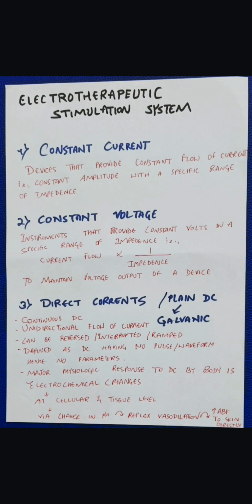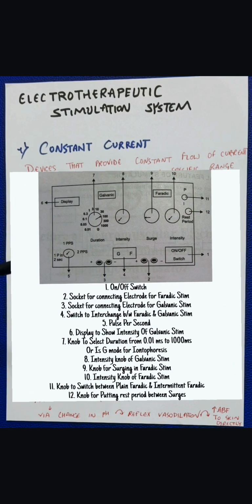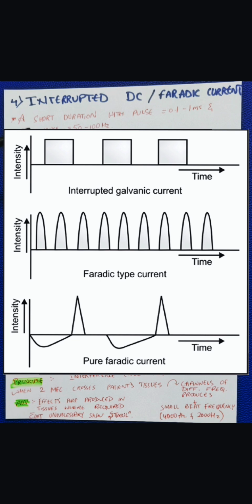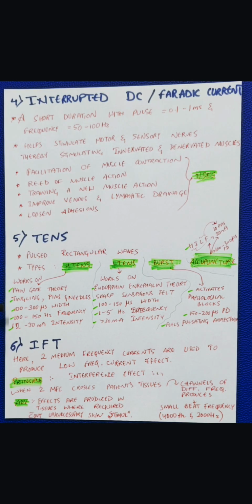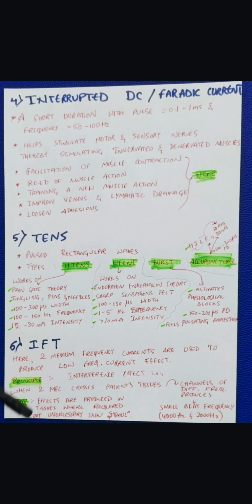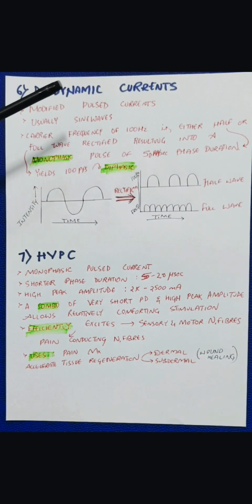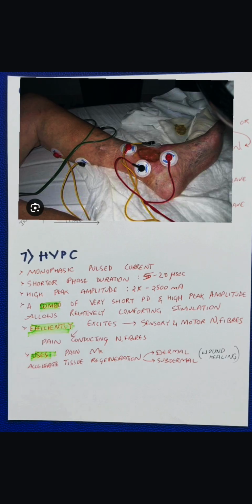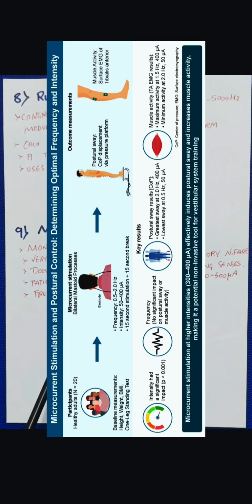Electrotherapeutic Modalities aka Electrotherapeutic Stimulation System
Basics of electrotherapeutic Modalities such as tens ift diadynamiccurrents russiancurrents microcurrent hvpc galvanic faradiccurrent and more.